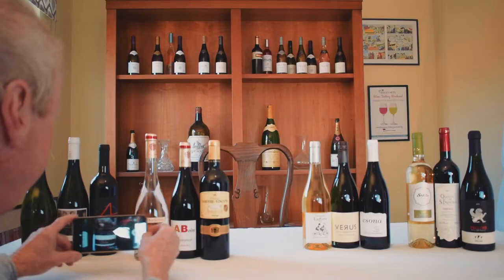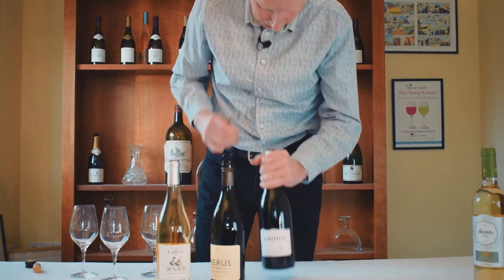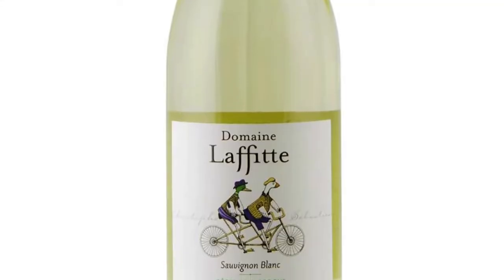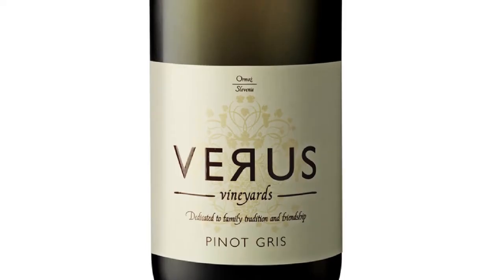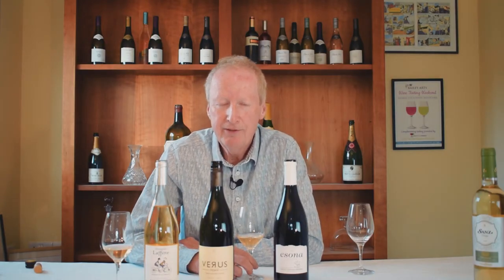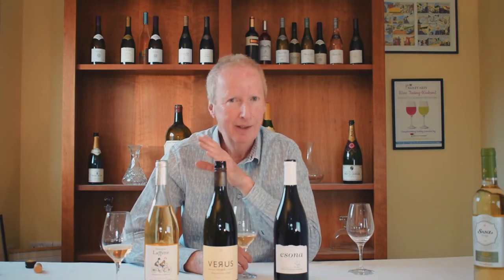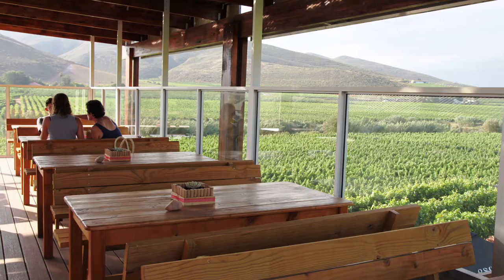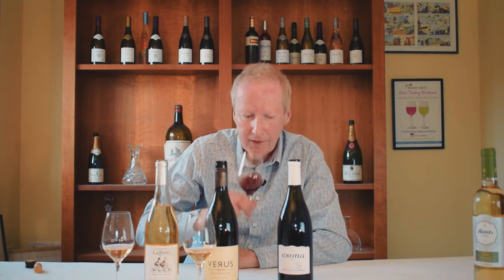Taste in a case...Three Wine Friday - Episode #3